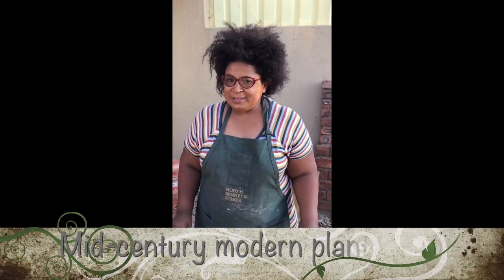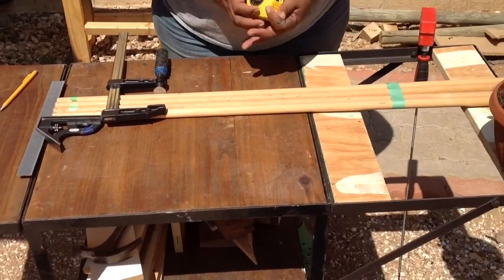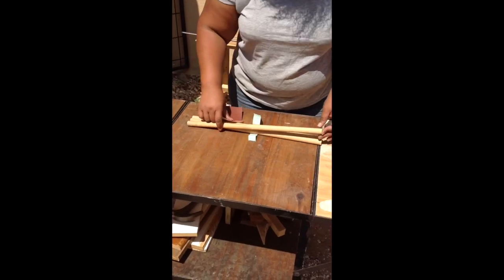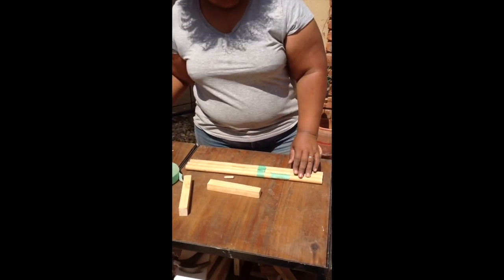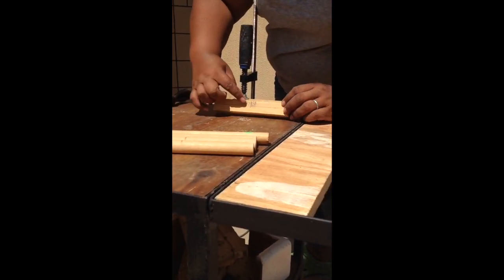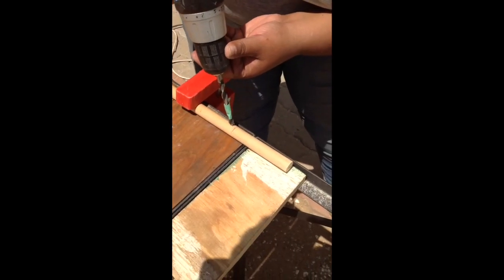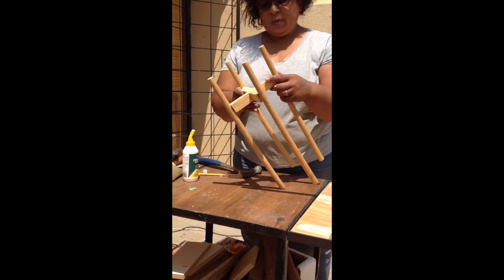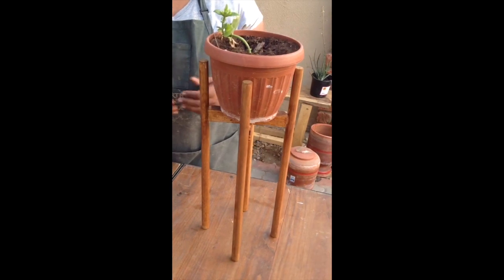Step-by-step guide to making a mid-century modern plant stand with dowels.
In this YouTube Pilot video, Kubeta (Kubeta is a Silozi word for woodworking) Woman shows easy DIY woodworking projects starting with a mid-century modern plant stand. Kubeta woman goes through the step-by-step process of making this plant stand. (We apologize for the quality and portrait recording. This was the first try and we will do better in the videos that follow).

Other platforms
@kubetawoman everywhere

Edited and Produced by: Steven Hailonga & Perien Boer

Please note that I am not a. professional woodworker and that all projects seen on my channel must be completed at your own risk. We do not take responsibility for any harm or injury that may occur. Be safe!